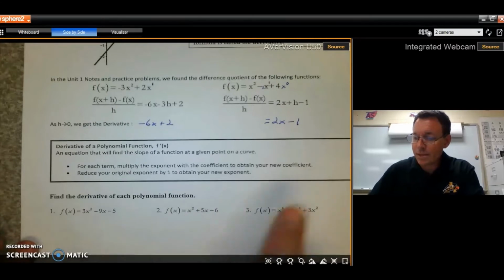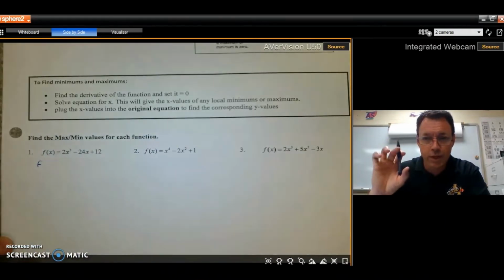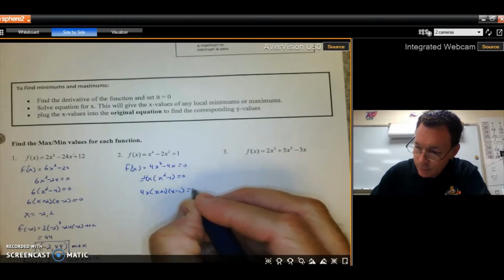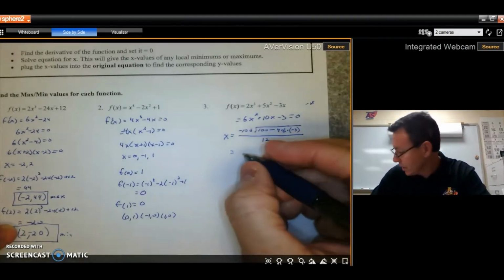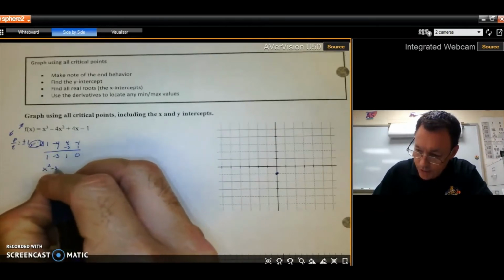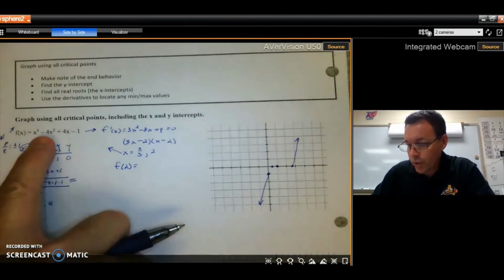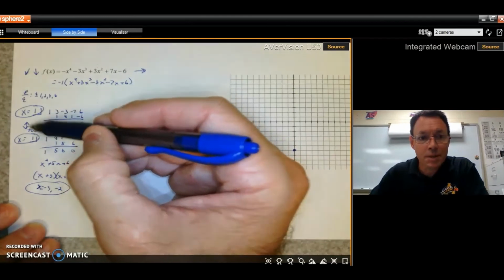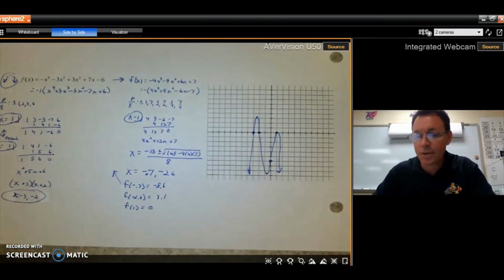3.7 Graphing Polynomials